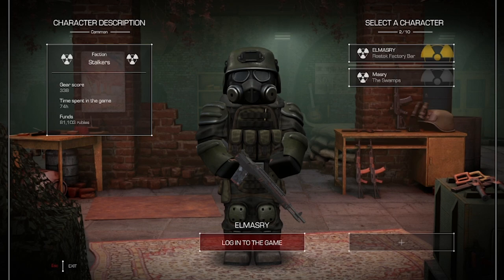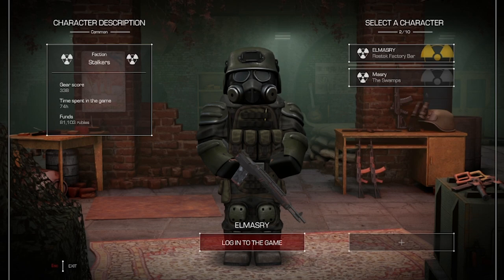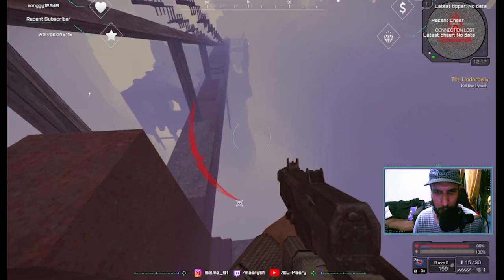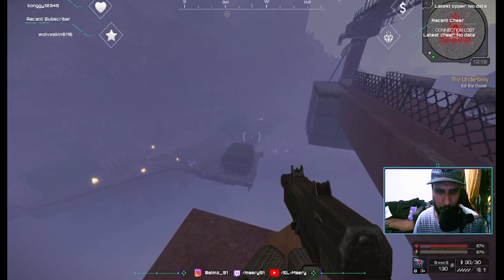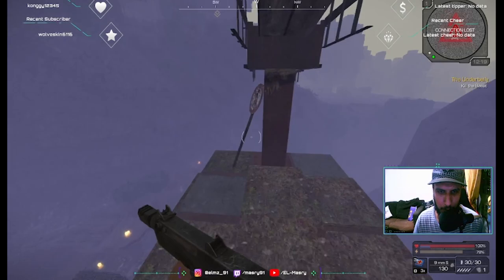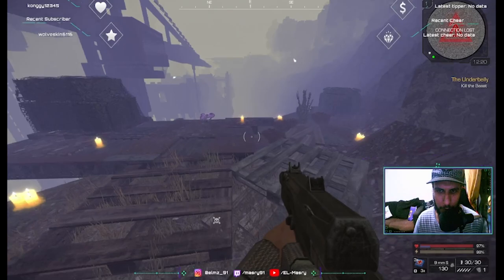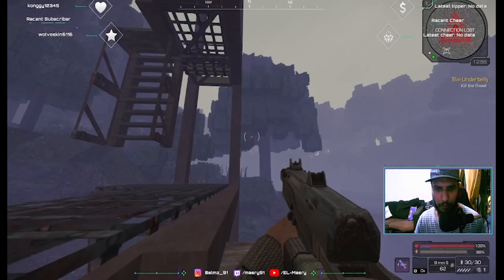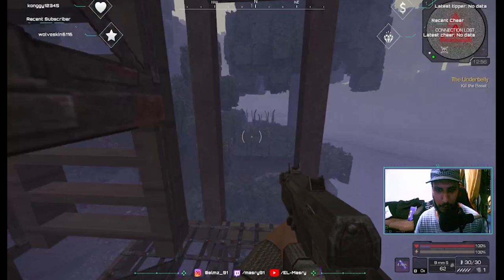stalcraft How To Do The quest (Beast)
First Boss Fight In stalcraft is solo mission and its simply need to kill the dog beast at the end of the dungeon .

Also I Do stream On Twitch Would love to see you there

PC Specs/
Processor : Intel Core I3 10100
Ram : Crossair LPX Avennger 16GB
GPU : GTX 1050TI
SSD NVMe.2 250GB
HD Seagate 1TB